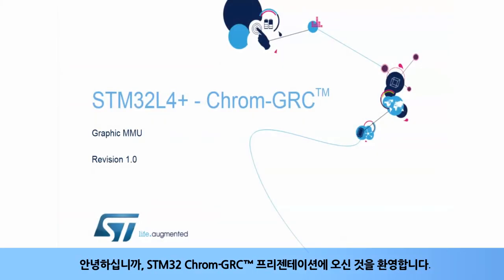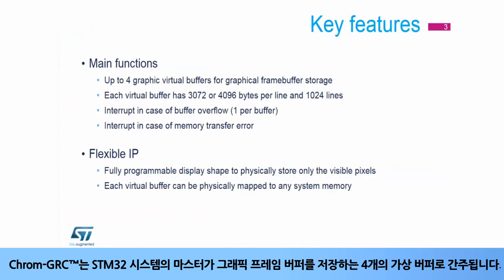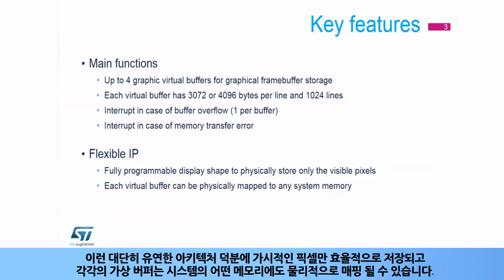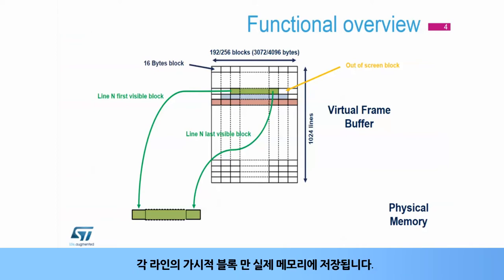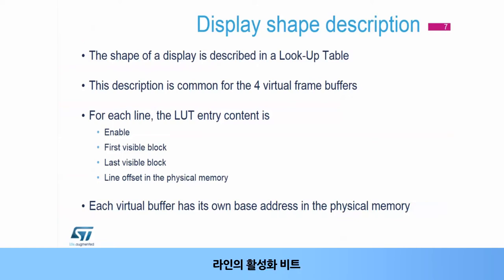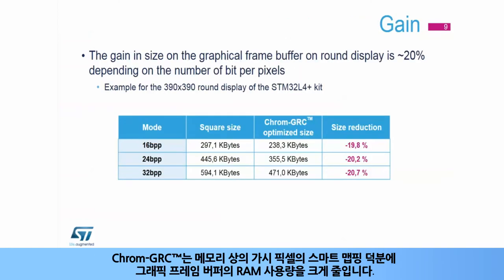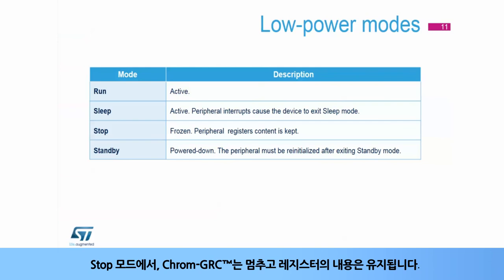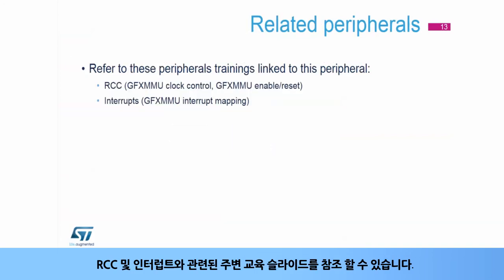STM32L4+ OLT - Chrom-GRC (GFXMMU) [한글자막]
STM32L4+에 내장된 Chrom-GRC Unit에 대해 설명합니다.
원형 Display장치 사용시 메모리 사용량을 최적화 하도록 지원하는 Graphic MMU인 Chrom-GRC의 구조와 동작방식에 대해 다룹니다.